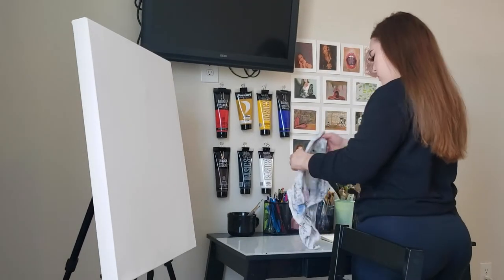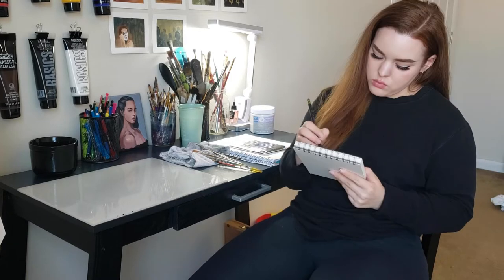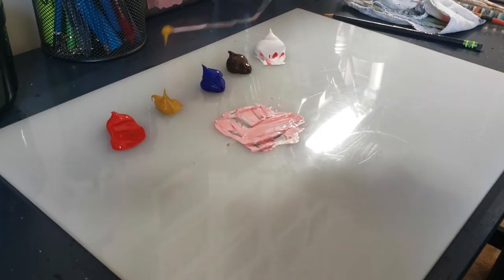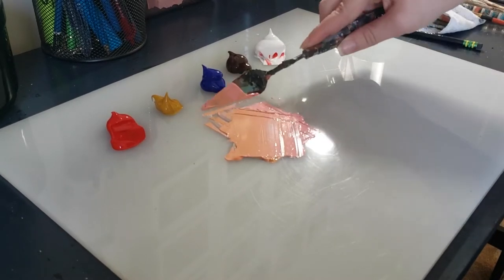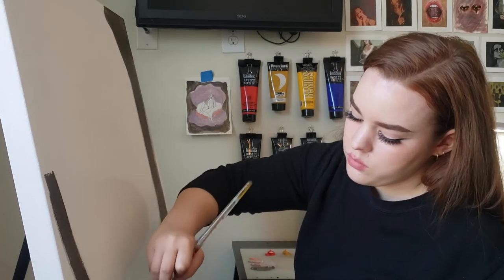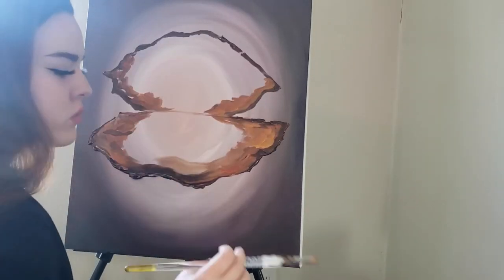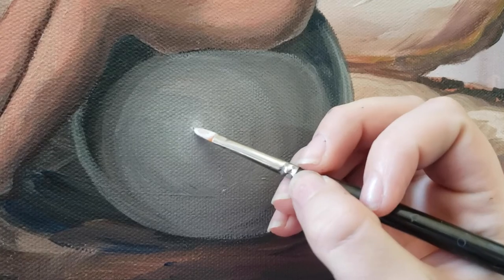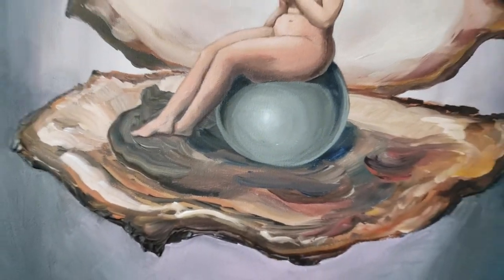Paint With Me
Abstract
My goal was to create a video showing me doing something I love to do. This video walks the viewer through the process of creating a painting with me. Hence the title “Paint With Me”. Showing steps taken such as cleaning and preparing the work space, sketching an idea for the painting out on paper, preparing the paints needed on a palette, creating underlying first layers on a canvas, to creating multiple layers on the painting, adding finishing details and finally signing the work.
 The goal of this was to show something I loved as well as talk a bit about the process. In conclusion, I showed myself, smiling, with my name on screen to show being happy with the painting and what I had accomplished! As well as finally showing the viewers who I am. Caitlin Sweet!

Filmed on a Samsung Galaxy S9